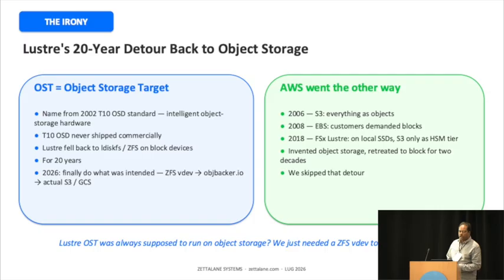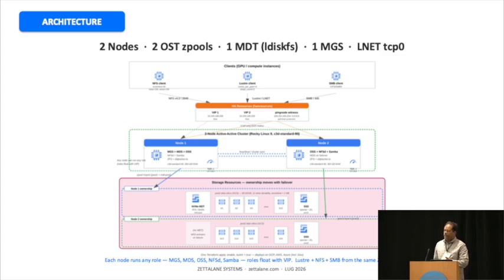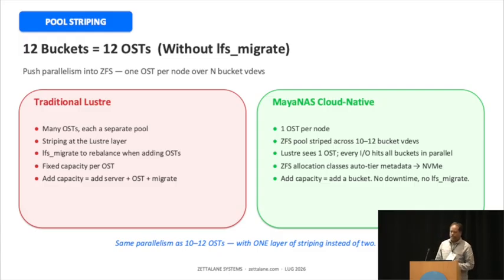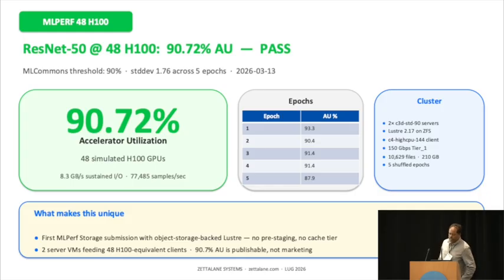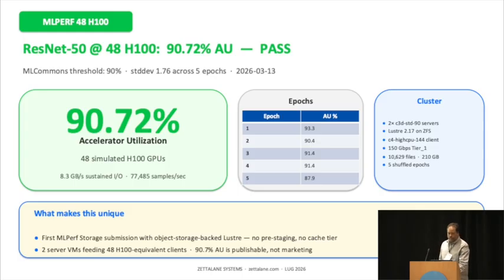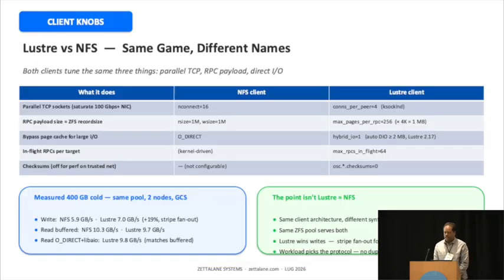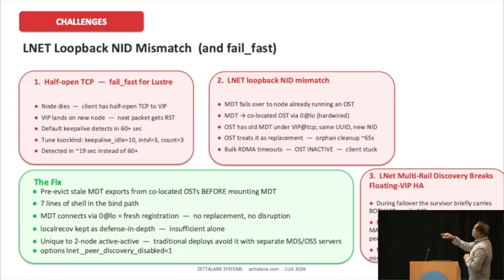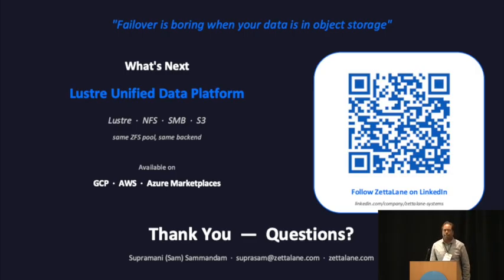LUG 2026: High Performance Cloud-Native Lustre on Object Storage with Active-Active HA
Presented by Supramani Sammandam at Zettalane Systems